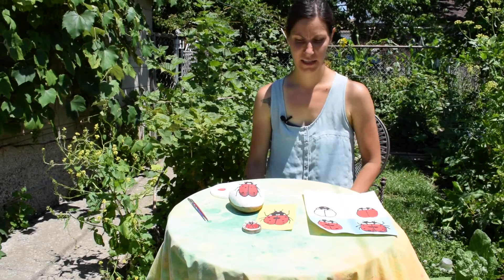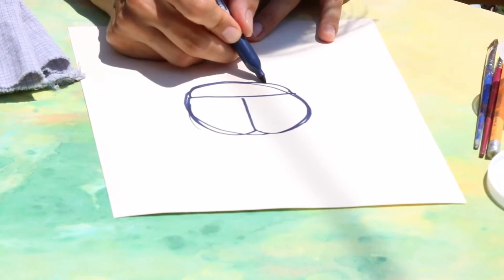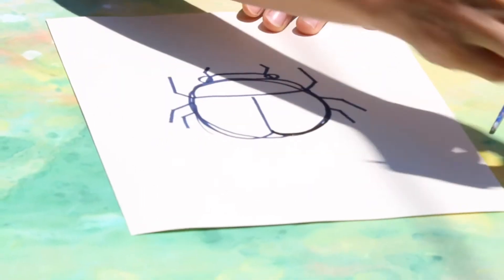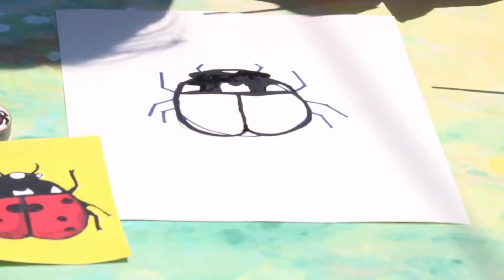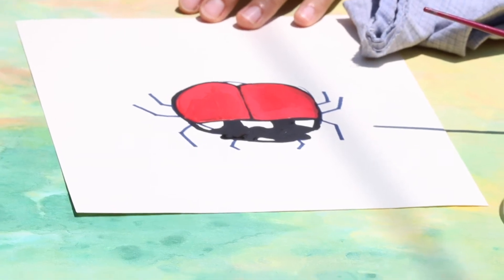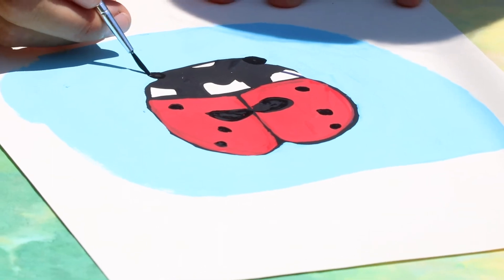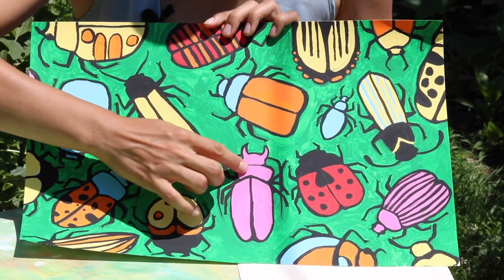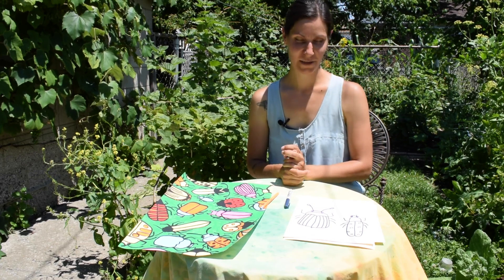Kids Corner Episode 3 - Painting Ladybugs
Easy step-by-step directions suitable for the young and old to paint a fast and cute ladybug. Downtown Windsor Farmer’s Market Kids Corner’s Miss Amy teaches how to paint a simple ladybug. A painting lesson the whole family can do together. Great for rock painting and other art projects. After teaching how to paint a ladybug, Amy invites families to explore the other beetles in their yards and teaches how to sketch them. Drawing and painting beetles is a great way to connect with nature in your yard and explore your creativity.

The DWFM Kids Corner has been sharing free arts and crafts with the Downtown Windsor Farmer’s Market community since 2018. To learn more about the Kids Corner and everything else the farmer’s market has to offer

The Kids Corner is supported by the Government of Canada’s Emergency Community Support Fund and WindsorEssex Community Foundation.